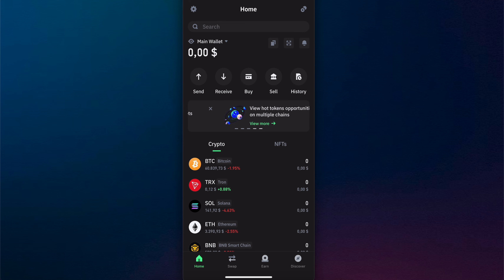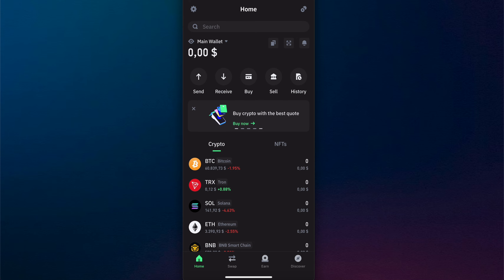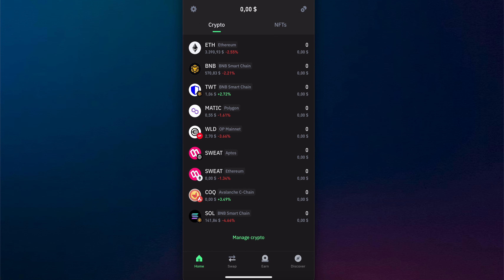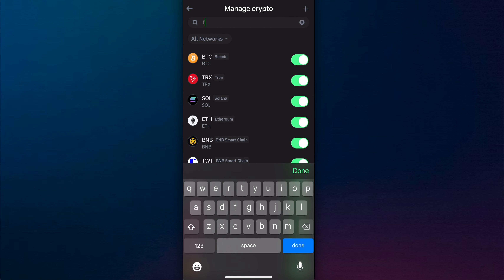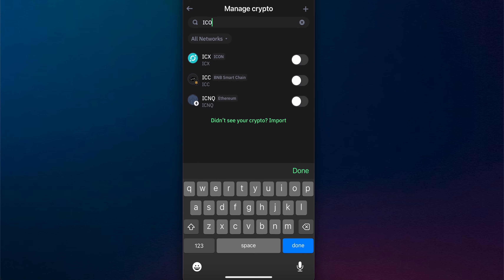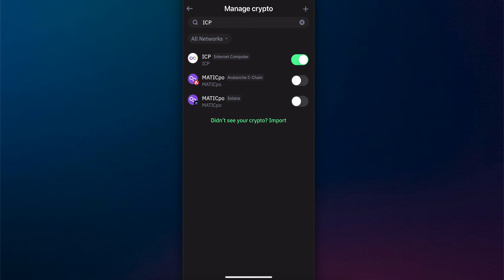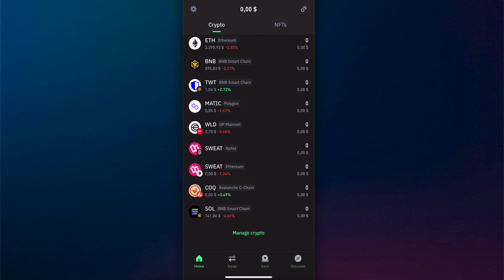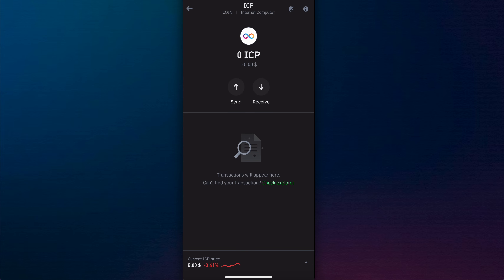How To Add ICP Token To Trust Wallet (Simple Guide)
How To Add ICP Token To Trust Wallet

If you are looking for a video about how to add icp token to trust wallet, here it is! In this video I will show you how to add icp token to trust wallet. Be sure to watch the video to the very end because you will learn how to add icp token to trust wallet. That's easy and simple to do from your phone or computer.